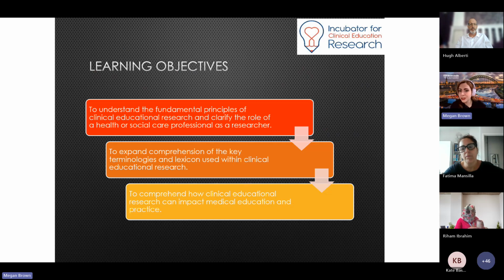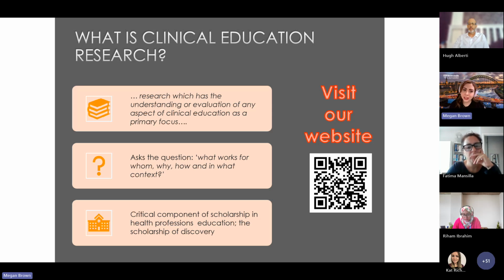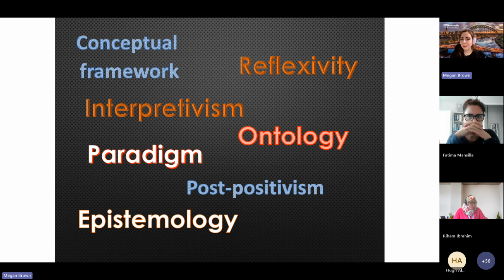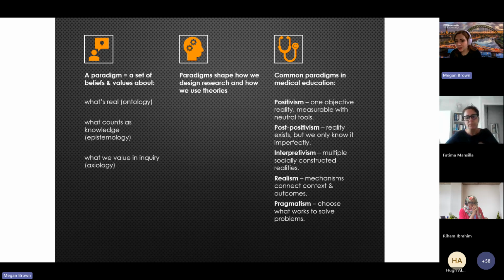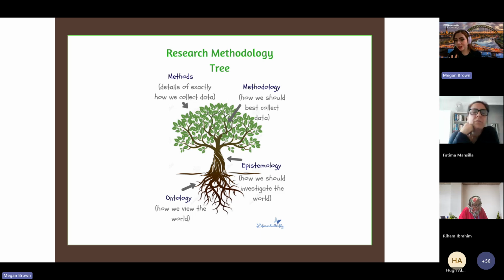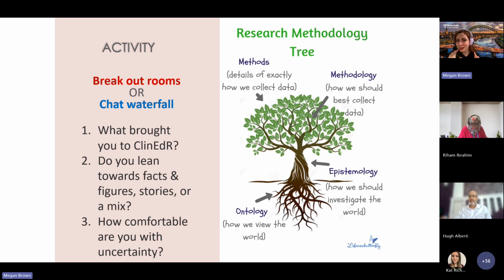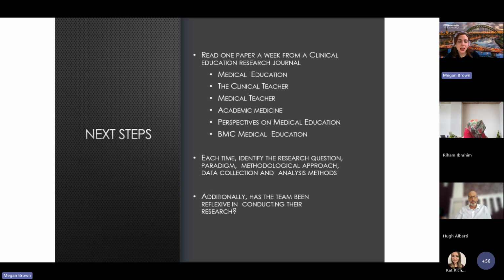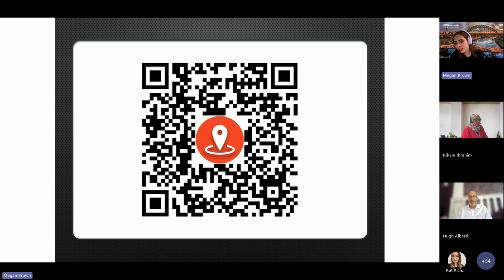Getting Started In Understanding what clinical education research is 20250917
In this session, we’ll explore the fundamentals of clinical educational research, providing insight into what it entails, including understanding yourself as a researcher, the key terminologies and lexicon, and how to navigate the clinical educational research landscape.
With real-life examples and small group discussions, participants will leave with a clearer understanding of how to position themselves within this field